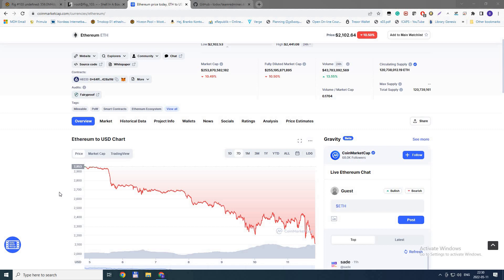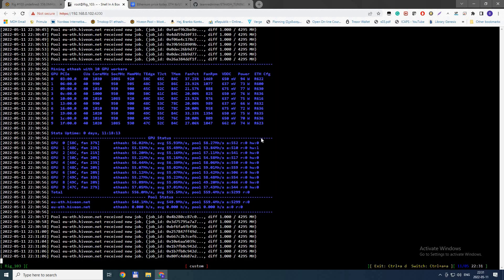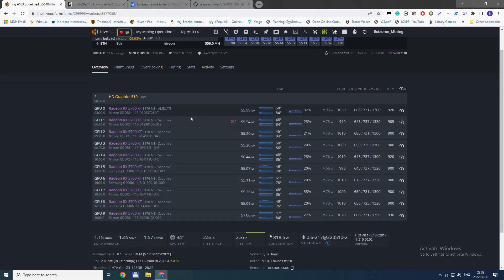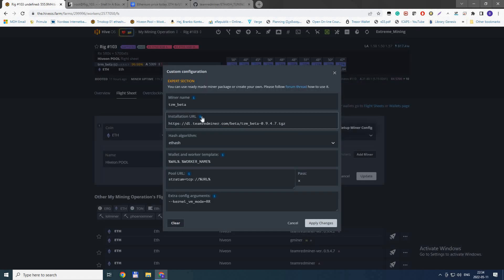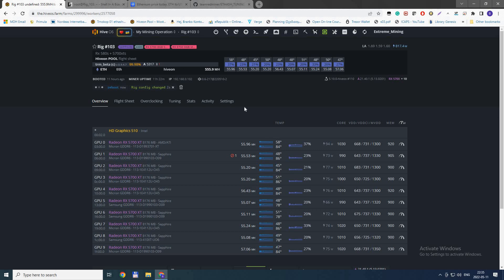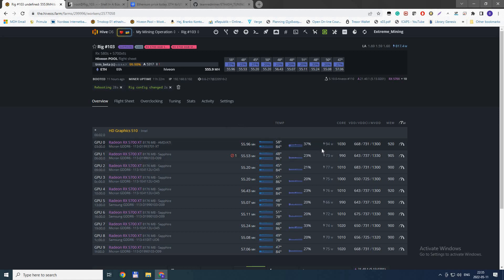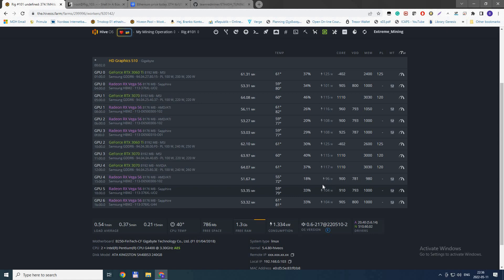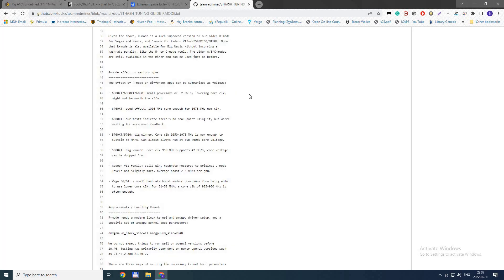THIS IS HUGE!!! TeamRedMiner v0.9.4.7 R Mode is Awesome! Is 5700xt now the most efficient card?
TeamRedMiner has brought us R Mode! It is still beta, but it is awesome! Check it out:

Add config argument "--kernel_vm_mode=RR"

R-mode effect on various gpus
The effect of R-mode on different gpus can be summarized as follows:

- 6900XT/6800XT/6800: small powersave of -2-3W by lowering core clk,
  might not be worth the effort.

- 6700XT: good effect, 1000 MHz core enough for 1075 MHz mem clk.

- 6600XT: our tests indicate there's no real point using it, but we're
  waiting for more user feedback.

- 5700XT/5700: big winner. Core clk 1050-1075 MHz is now enough to
  sustain 56 MH/s. Can almost always run at sub-700mV core voltage.

- 5600XT: big winner. Core clk 950 MHz supports 42 MH/s, core voltage
  can be dropped low.

- Radeon VII family: solid win, hashrate restored to original C-mode
  levels and slightly more, average boost 2-3 MH/s per gpu.

- Vega 56/64: a small hashrate boost and/or powersave from being able
  to use lower core clk. For 51-52 MH/s a core clk of 925-950 MHz is
  often enough.